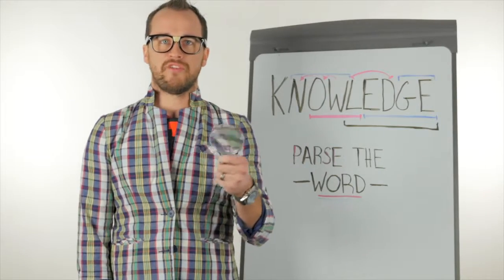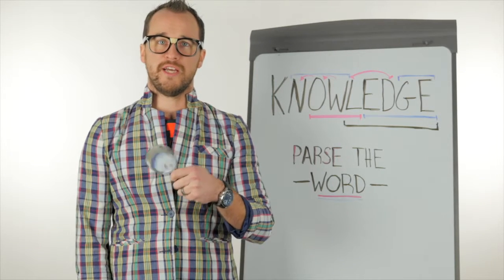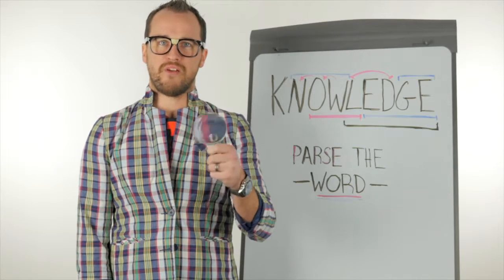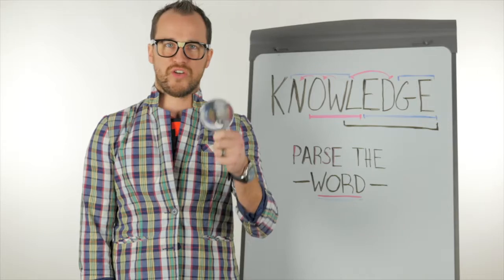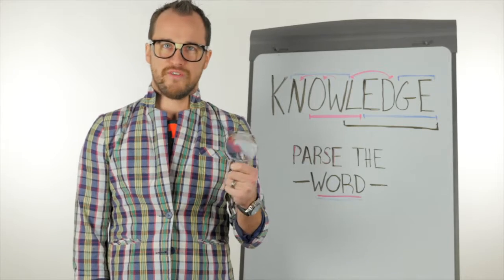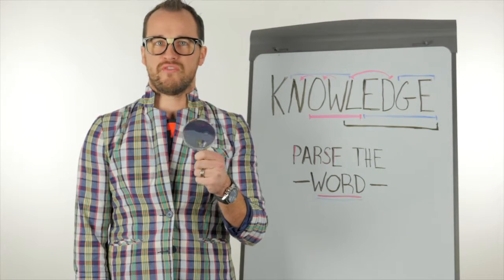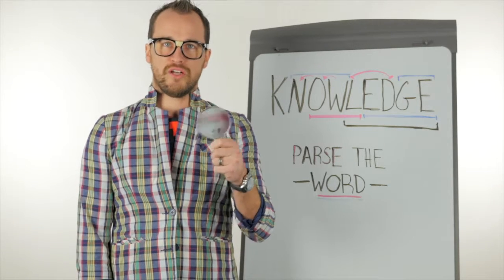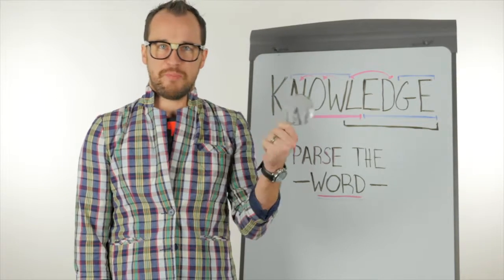Knowledge 2 Parse The Word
Knowledge: Discovering something new so you can be better at whatever you do.